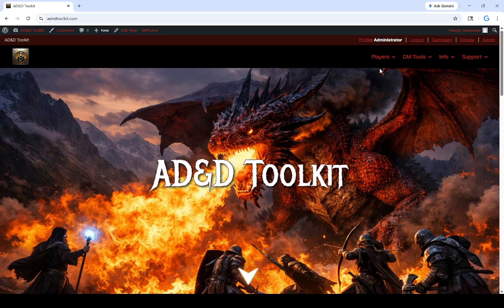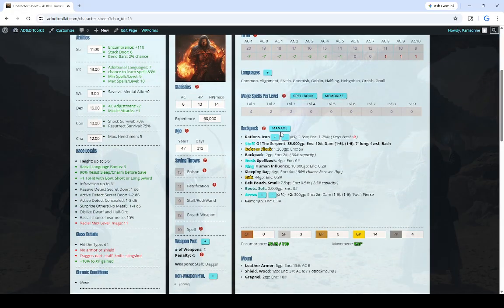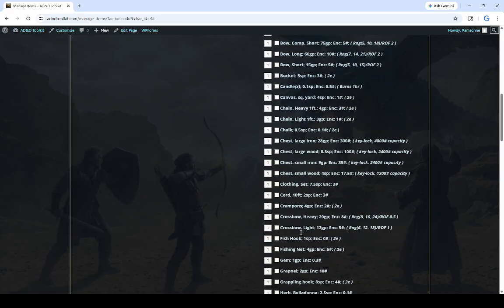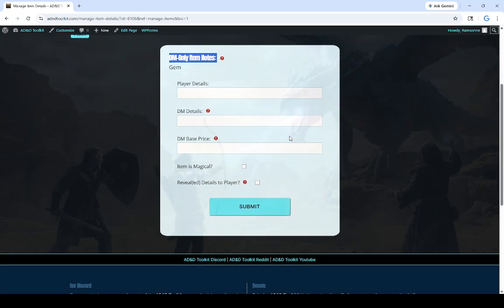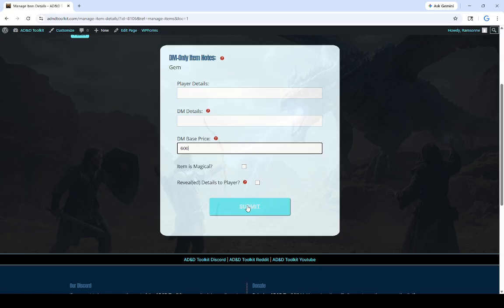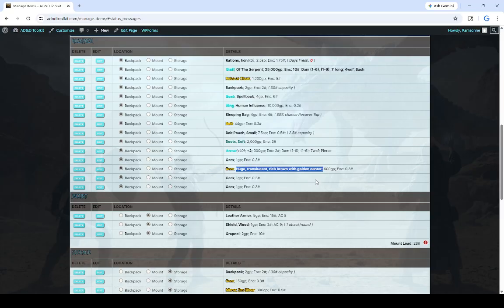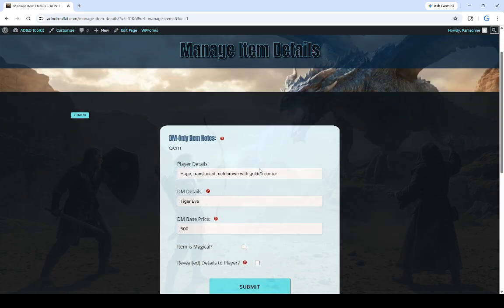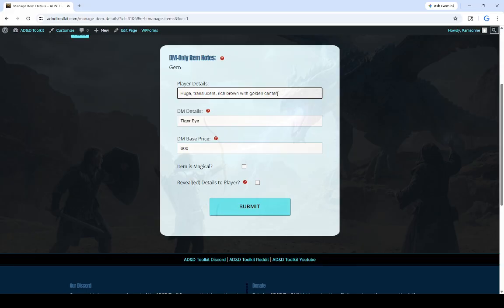AD&D Toolkit - Randomized Gemstones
A new system in AD&D Toolkit will randomly establish type, size, and visual details of any gemstone in accordance with tables from the Dungeon Master's Guide, First Edition.  These details are based upon the gp value submitted by the Dungeon Master.  So when your player happens upon a gemstone, you can impart some clues as to its relative value without meta-gaming or having a gemology background.

All the DM needs do is submit the Gold Piece value of a gem and a randomized set of descriptors (eg. "Very large, opaque, light and dark blue in color with yellow flecks") are placed on the item for Player view directly on their Character Sheet.

00:00 Start
00:05 Blue Dragon Display Theme
00:25 Randomized Gem Detail Generator